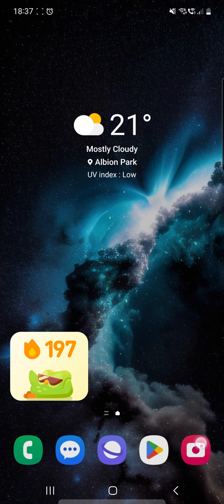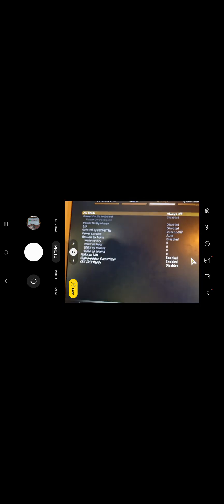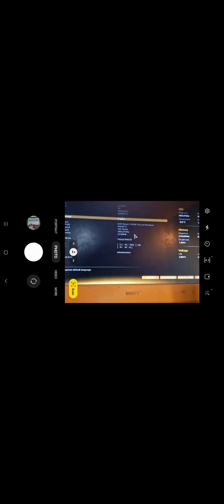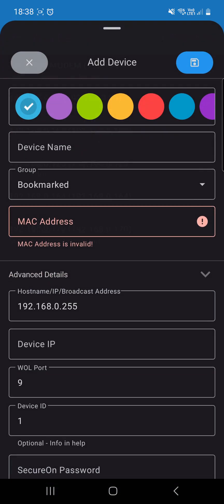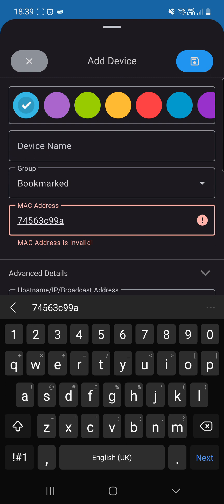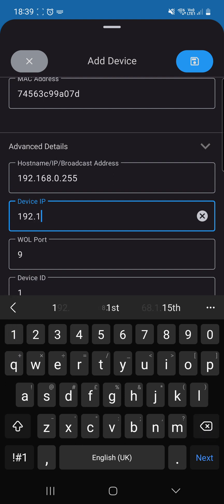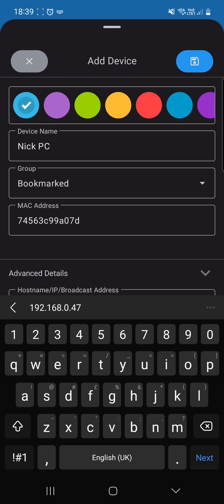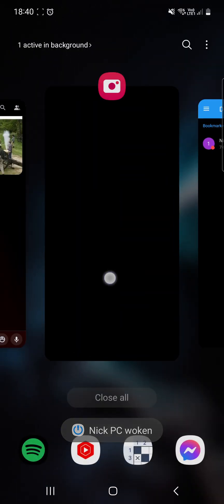How to setup Wake on LAN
In this video I take you through the process of setting up Wake on LAN for a computer to give you the ability to turn on a computer remotely.